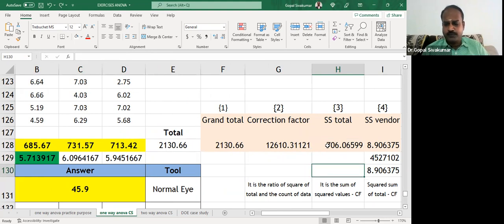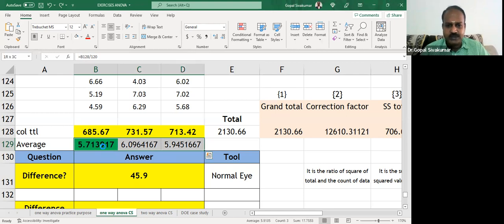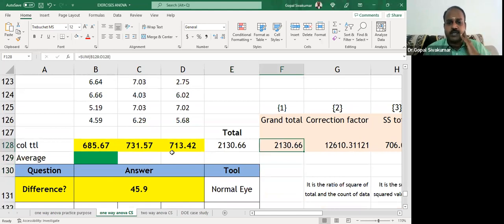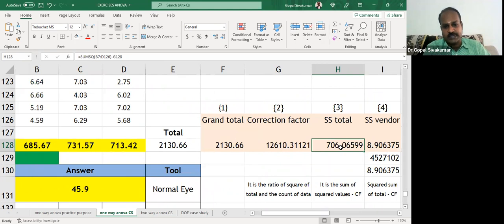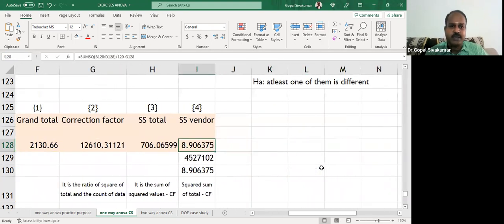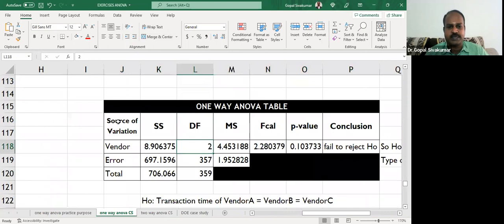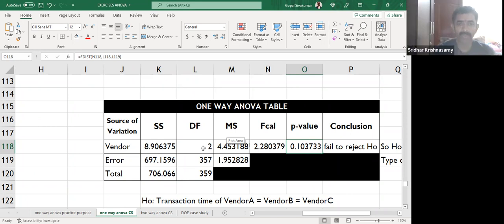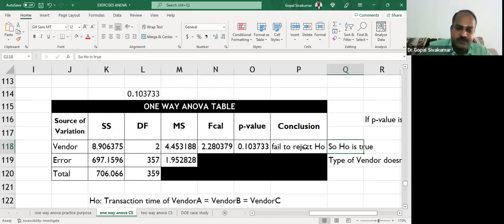ANOVA Dr GSK 11 JUNE